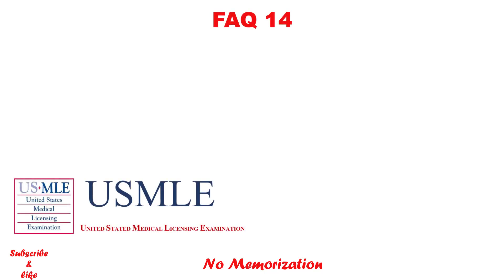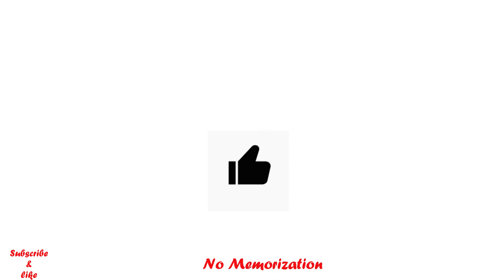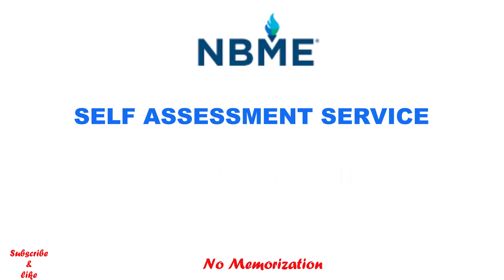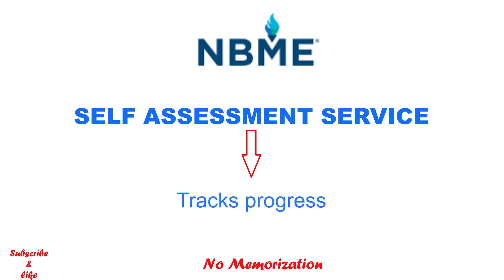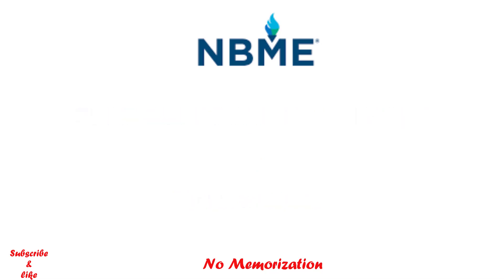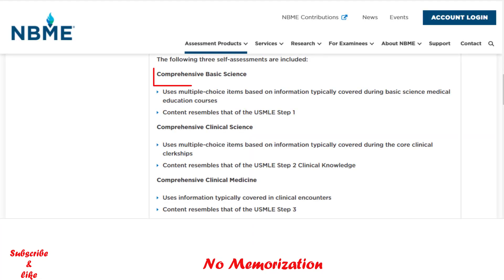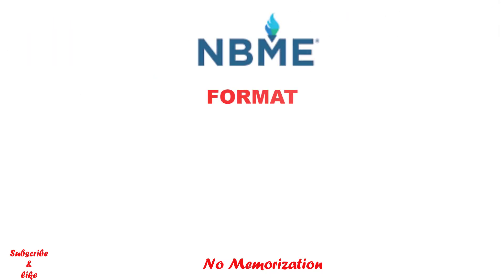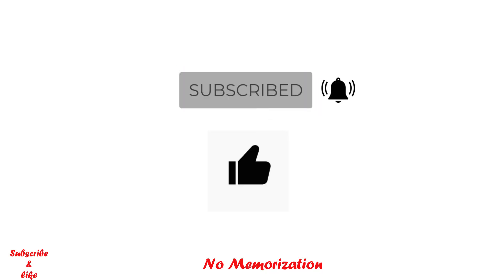NBME-WHY IS IT SO IMPORTANT/FAQ 14#USMLE/ECFMG APPLICATION#INTERNATIONAL MEDICAL GRADUATES/IMGs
In this video, we learn all the frequently asked questions regarding USMLE/ECFMG application process as an international medical graduate. Let's see why NBME is it so important here.

Books for the MCCQE1 Preparation:
1. Master the Boards USMLE Step 2 CK, Sixth Edition
2. Master the Boards USMLE Step 3, Seventh Edition, 2022
3. Toronto Notes 2020
4. First AID USMLE Step 2 CK, Tenth Edition
5. Medical Ethics for the Boards by Conrad Fischer
6. Doing Right: A Practical Guide to Ethics for Medical Trainees and Physicians

Other Useful Books:
1. Essential Med Notes Clinical Handbook 2021
2. Essential Med Notes 2021
3. First AID USMLE Step 1, Thirsty second Edition, 2022
4. BeMo’s CASPer Test Prep
5. BeMo’s Multiple Mini Interview (MMI) Prep
6. BeMo's Ultimate Guide to Residency Interview
7. Compendium of Therapeutic Choices ( CTC 2019)

Books for the NAC OSCE Preparation:
1. Edmonton Manual approach to the OSCE, Seventh Edition
2. Master the NAC, Second Edition
3. NAC OSCE- A Comprehensive Review

Other Useful Books:
1. OSCE and LMCC 2. Review Notes
2. First AID USMLE Step 2 CS, Sixth edition

Other Useful Books:
1. OSCE and LMCC 2. Review Notes
2. First AID USMLE Step 2 CS, Sixth edition